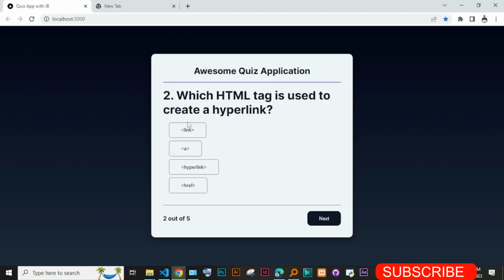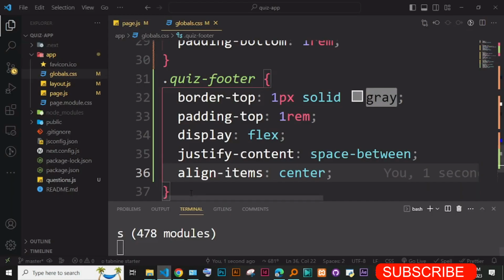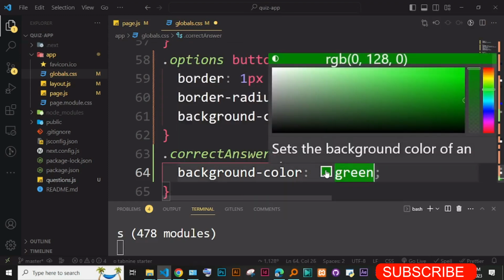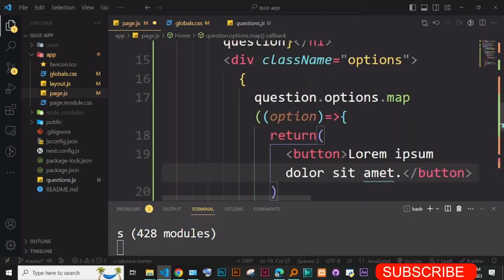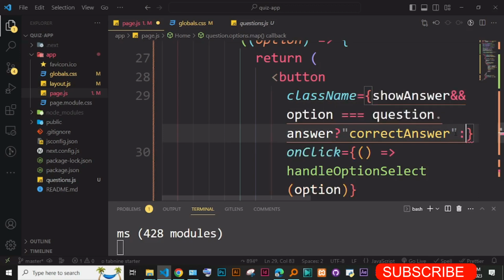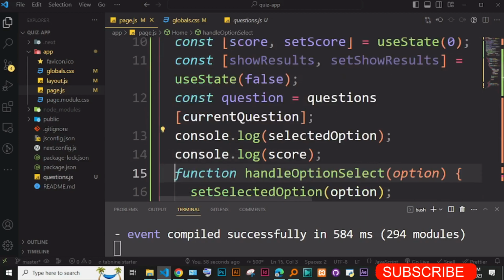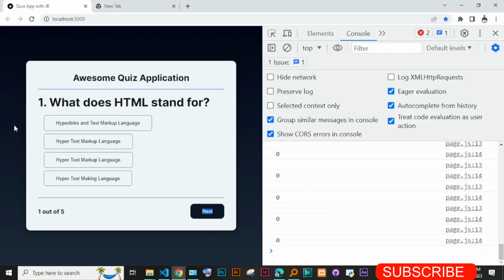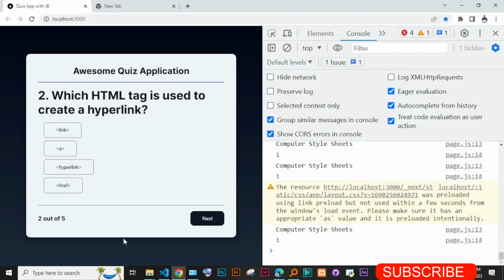Building a Quiz App Using Next.js 13 | Step-by-Step Tutorial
In this tutorial, we'll walk you through the process of building a fully functional quiz app using Next.js 13. With React-powered front-end and server-side rendering, Next.js provides an ideal framework for creating dynamic and interactive applications like a quiz. You'll learn how to set up the project, implement question rendering, handle user responses, provide instant feedback, and even add pagination for a seamless user experience. Join us in this step-by-step guide to create your own quiz app from scratch!